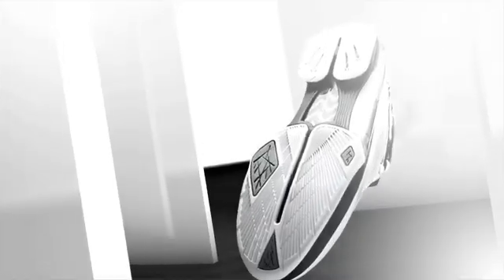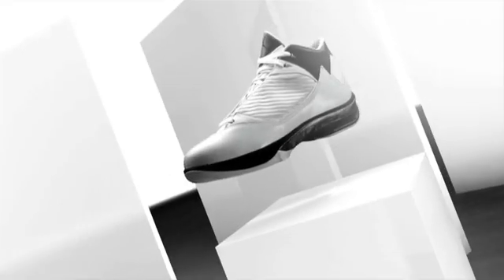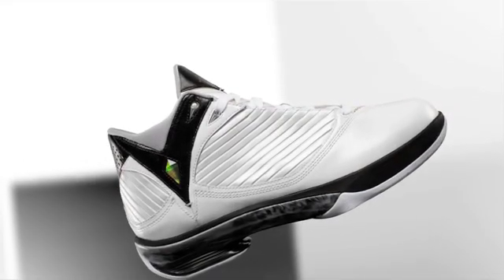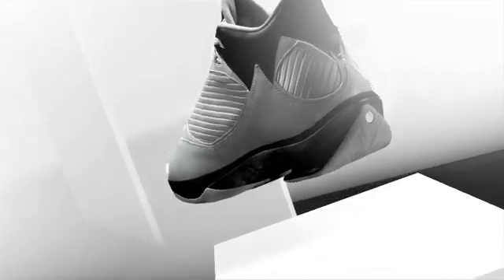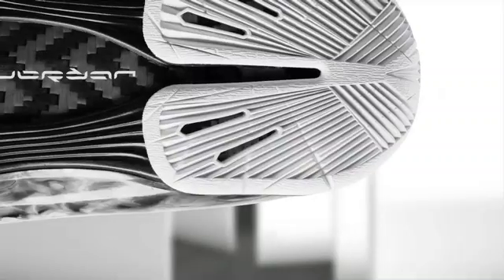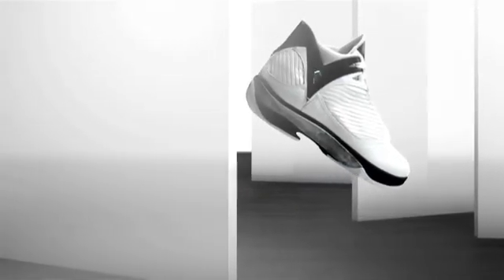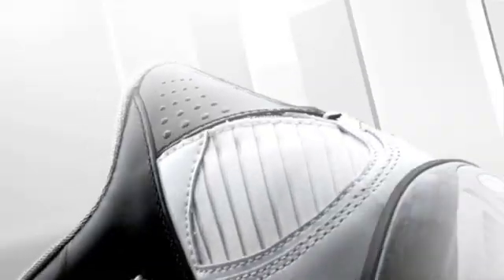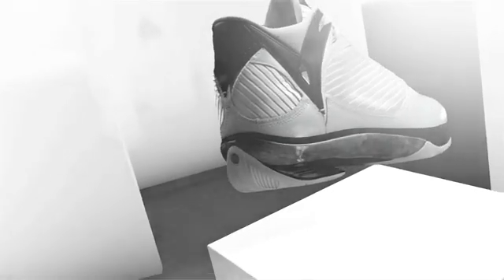Air Jordan 2009 Video - White/Black